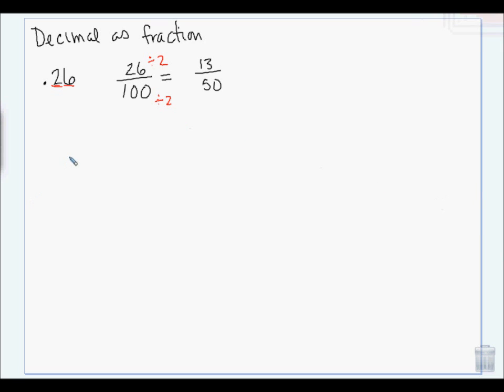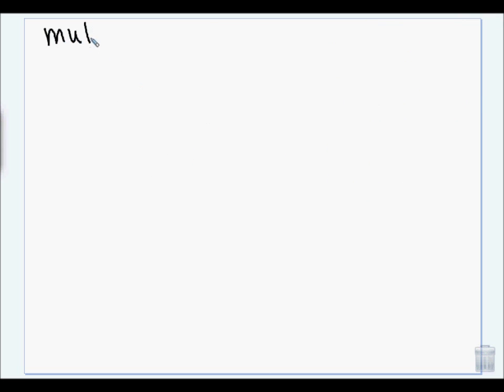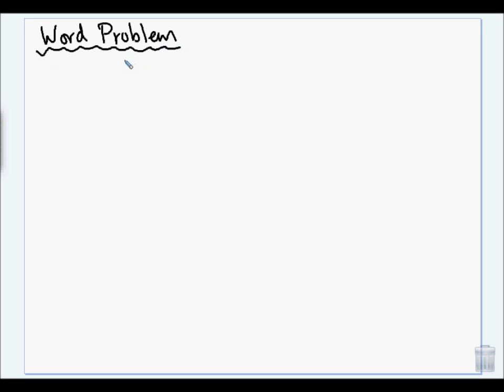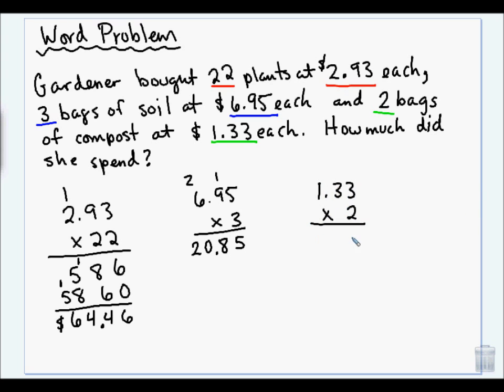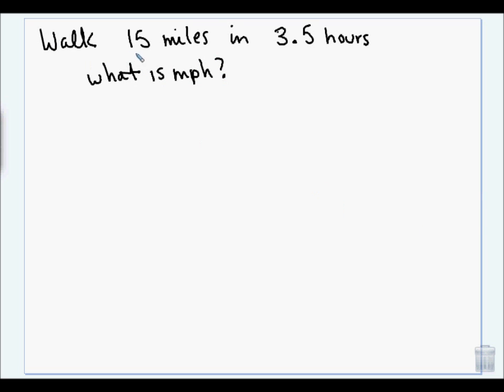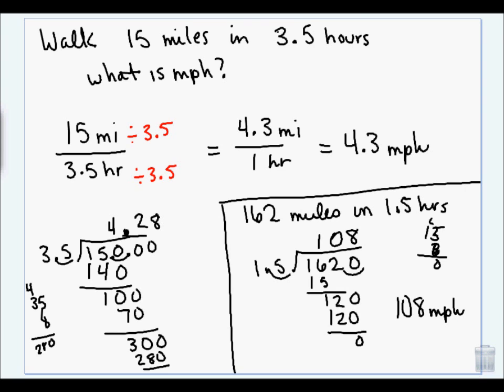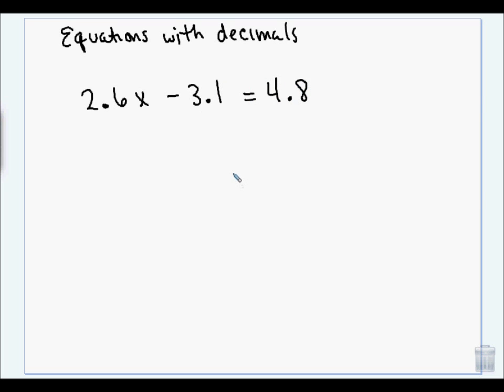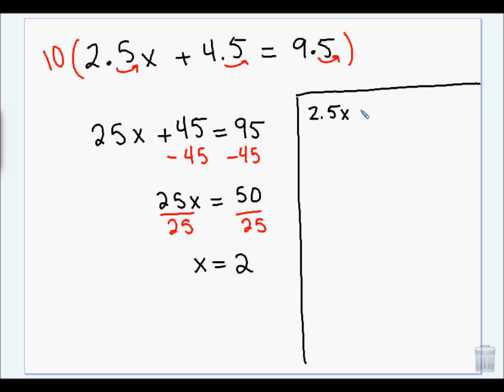Chapter 5, 6, 7 Review Part 1 Decimals